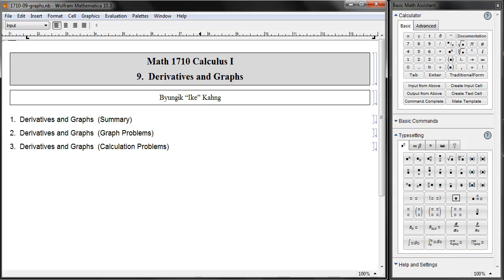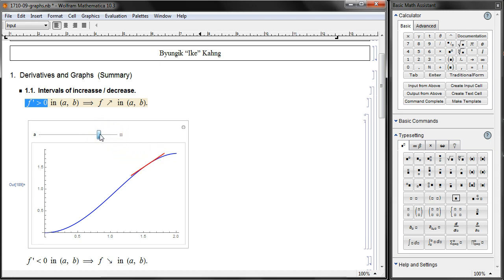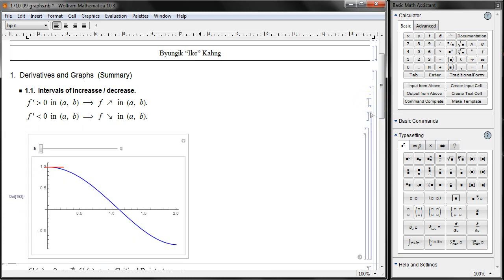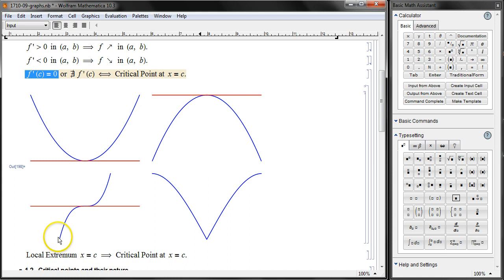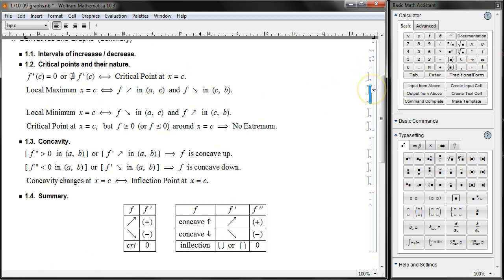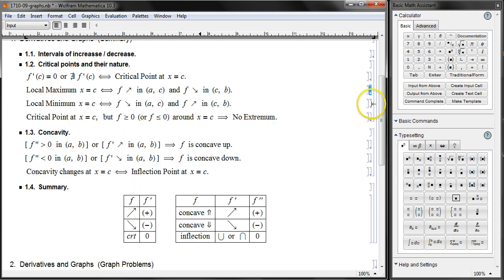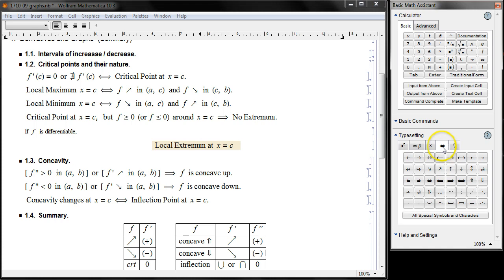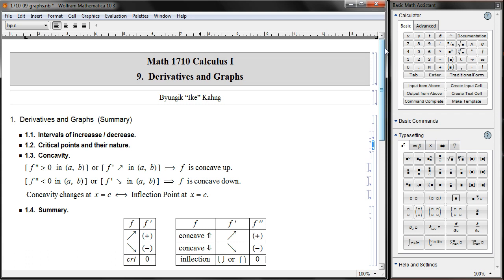1710 09A Graphs 1